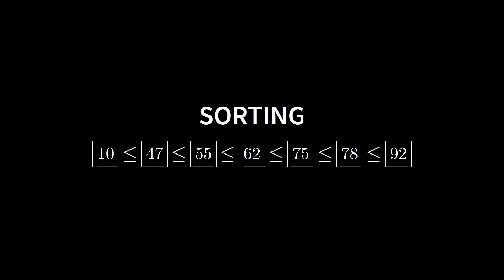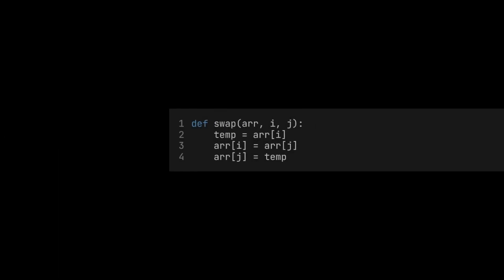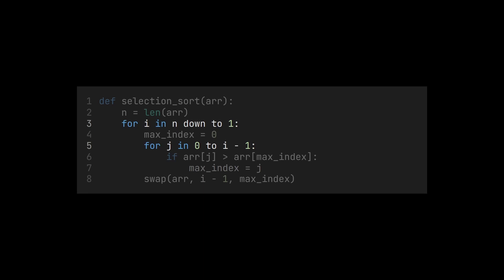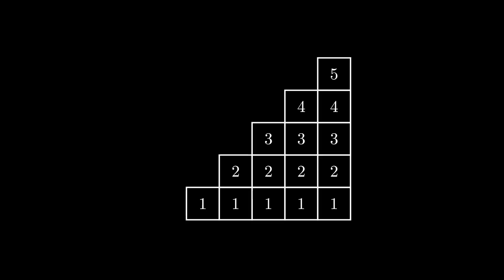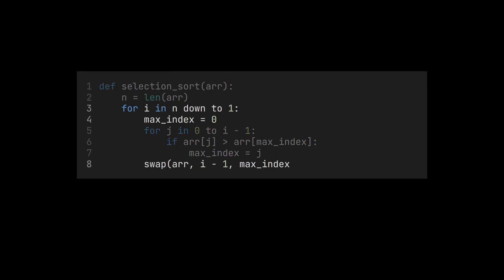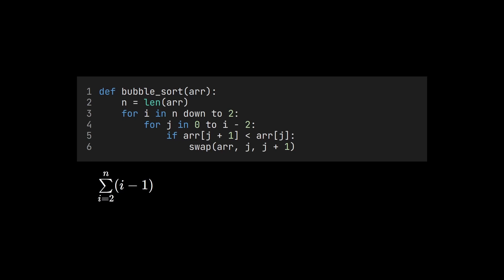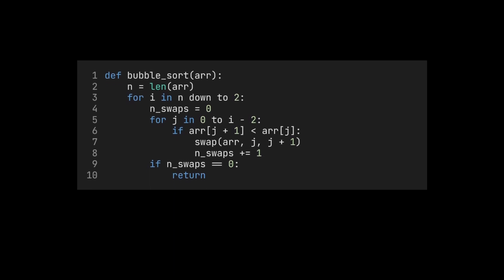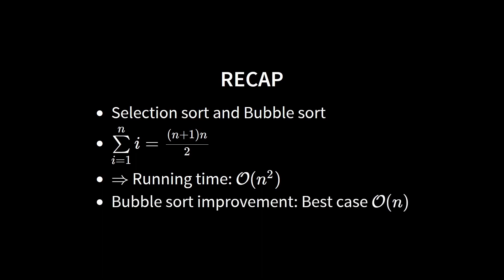Sorting Values with Selection and Bubble sort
The next videos will be about sorting. In this video we will learn about two simple sorting algorithms. We will try to figure out, how they work, and how efficient they are.

00:00 Introduction
01:07 Selection sort: idea and implementation
02:12 Selection sort: running time
04:23 Bubble sort: idea and implementation
05:35 Bubble sort: running time
06:03 Bubble sort: a simple optimization
07:18 Recap